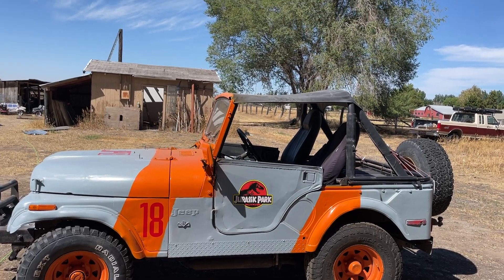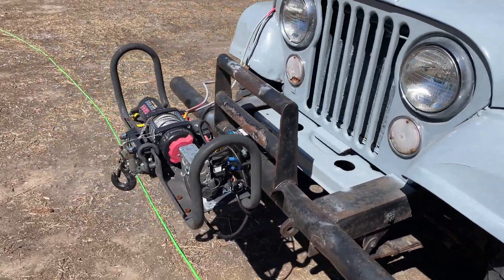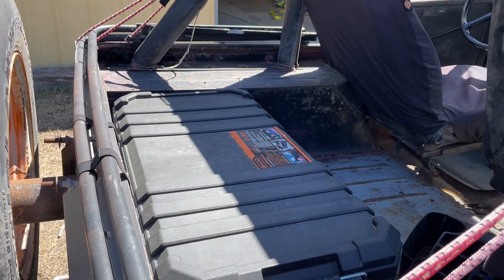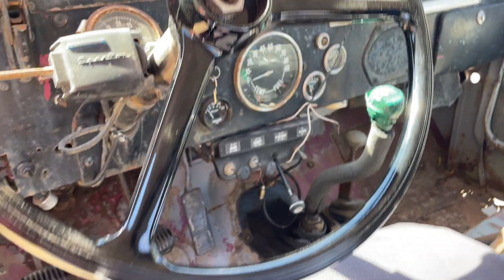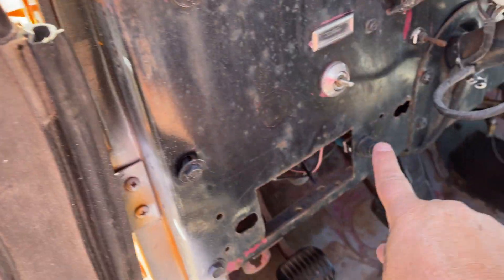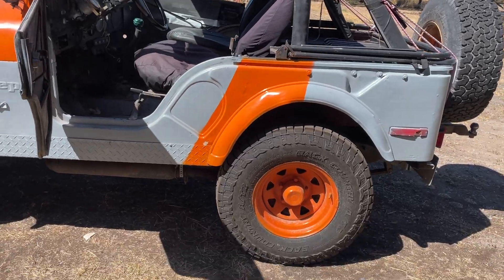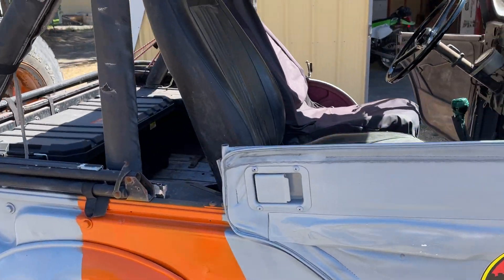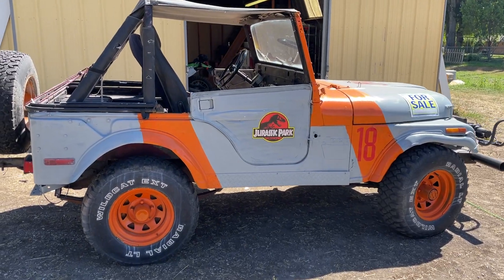2022 08 30 jeep by Esker Babb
My 1974 Jeep CJ-5 that I rescued from the junkyard is working well but still has a lot of things to do.  Usable for on and off road now with much improvements to go.